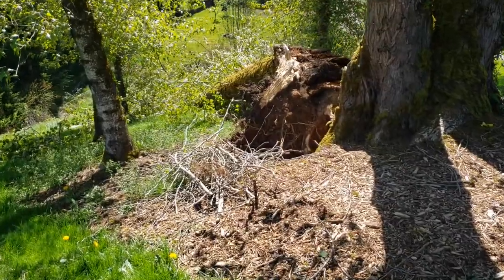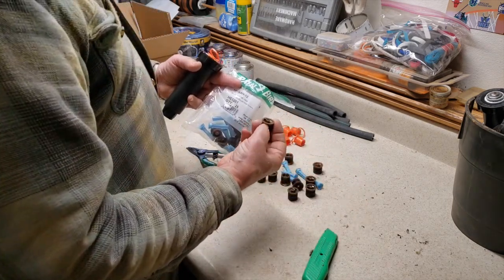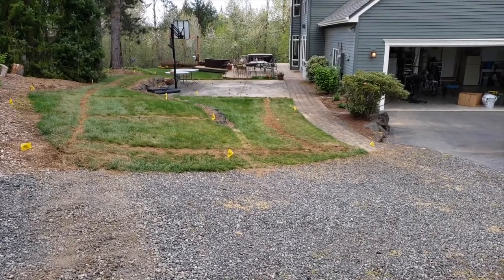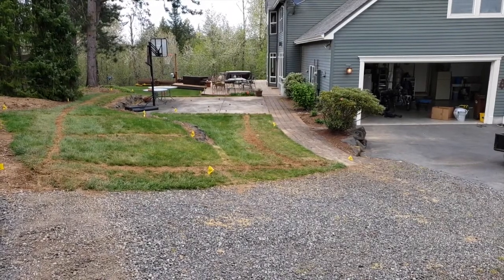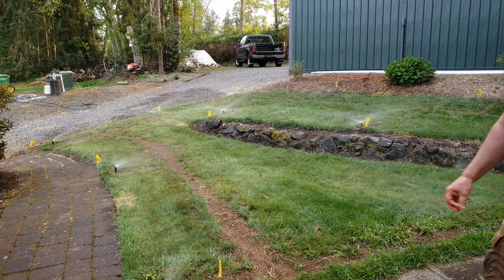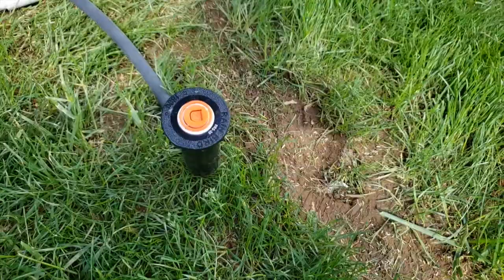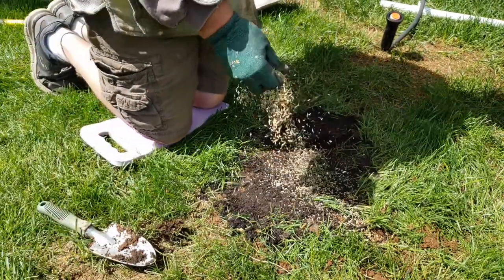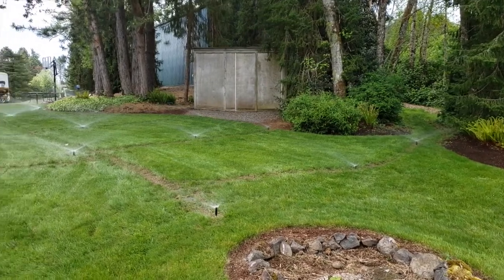Backyard Sprinkler Install - Part II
Here's the completion of the install of my backyard sprinkler system featuring the Rain Bird 1800 series, and with the He Van nozzles.